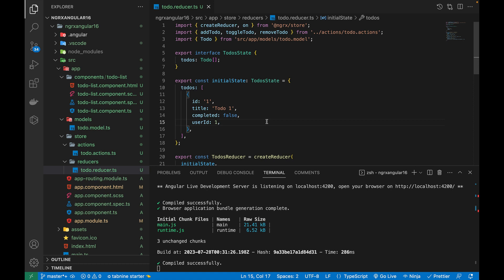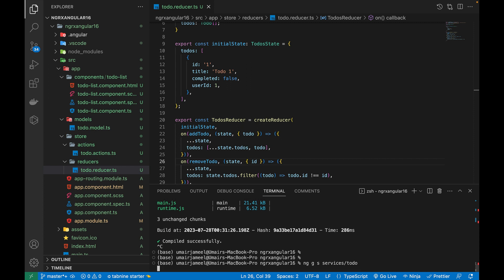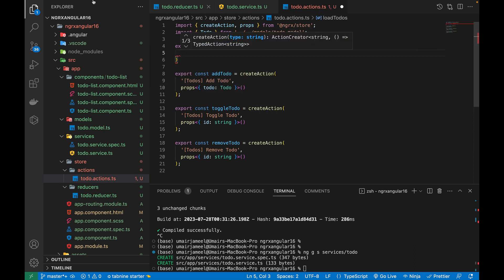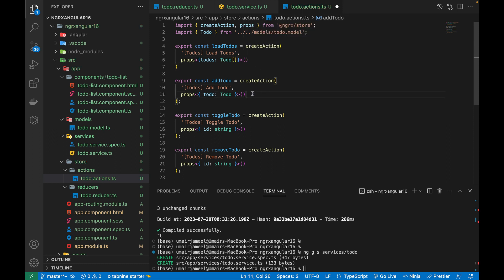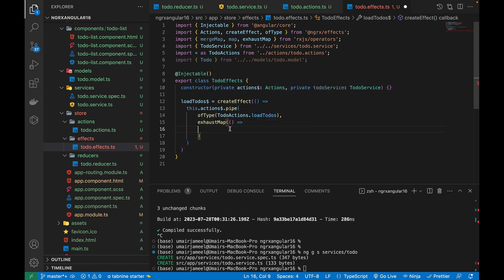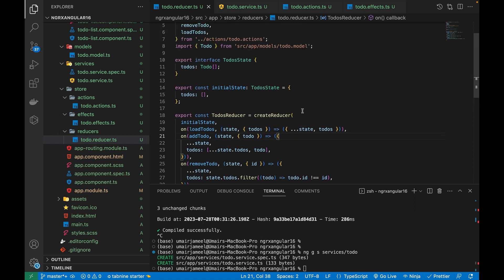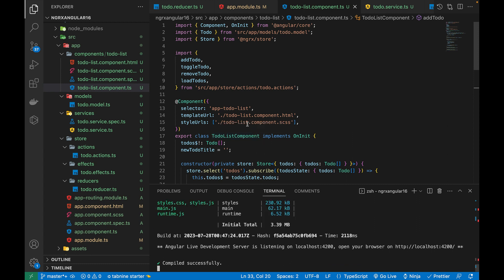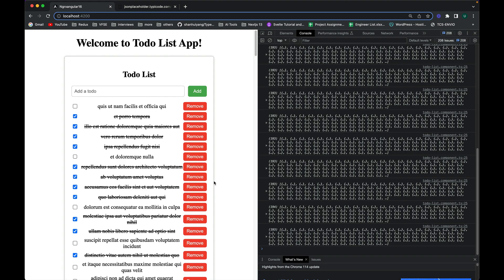Angular 16 NgRx Effects Example | Redux | Rxjs - Store Data from APIs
In this video you will learn what are effects in ngrx angular 16, how to create effects using ngrx and how to make effects call service apis to fetch the data update the state in our angular 16 app.
How to create effects in angular ngrx?
How to call api using effects in angular ngrx?
How to dispatch from effects in ngrx?

00:10 Introduction to ngRx effects in angular 16.
00:30 Build note taking app using ngRx in angular 16.
02:00 Create service for calling api to be used in ngRx effects.
04:30 Create action for fetching api data using ngRx effects.
05:40 Create ngRx effects for CRUD operations in angular 16.
09:55 Add reducer function for ngRx effect to fetch api data.
11:30 Configure ngRx store in app module file in angular 16.
12:30 Dispatch action to fetch ngRx store effects data in angular 16.
13:45 Add HttpClient module for ngRx effects in angular 16.
15:15 More ngRx concepts in angular 16.